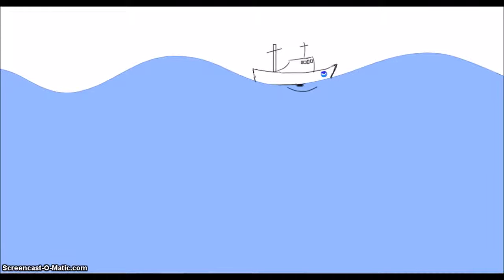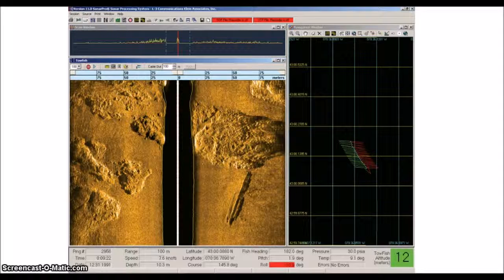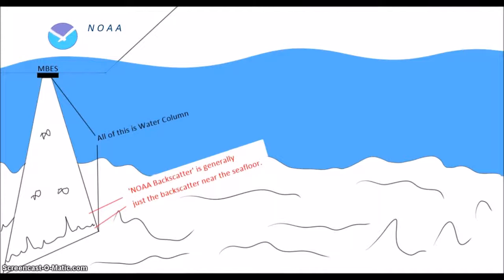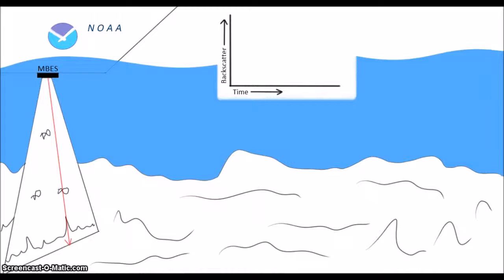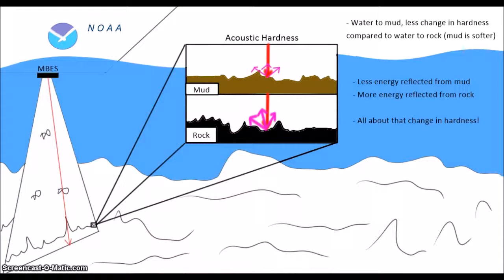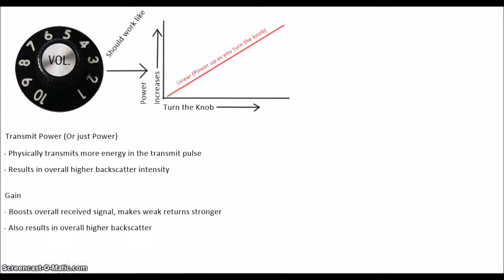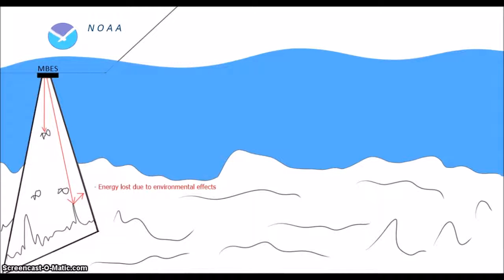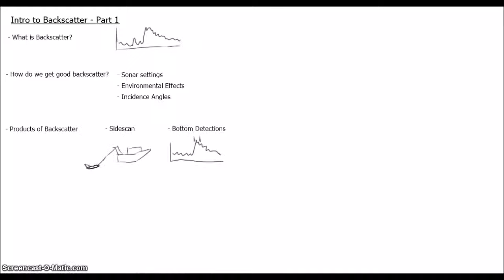5 Minute Modules - Backscatter, Part 1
What is backscatter?  What makes for good backscatter?  What makes backscatter tough to do right?  How do you scatter back like a pro?

Find out in part 1 of our backscatter series!